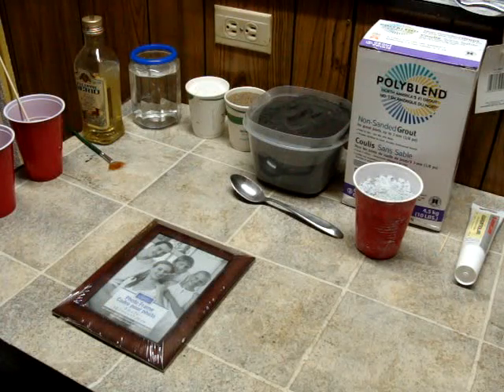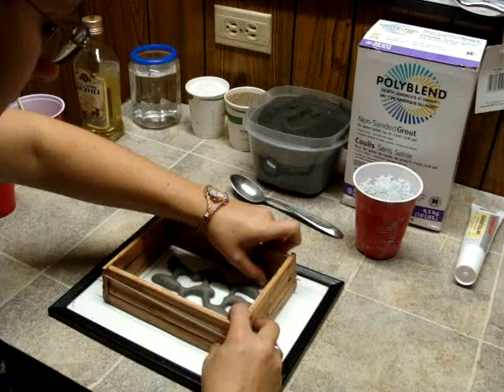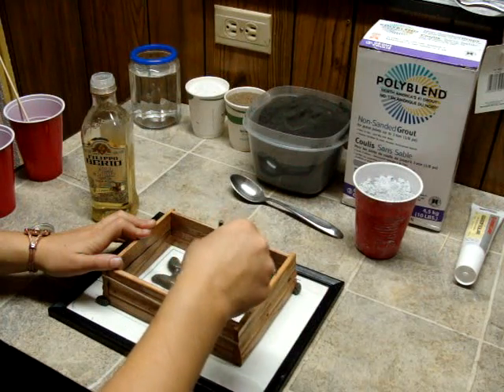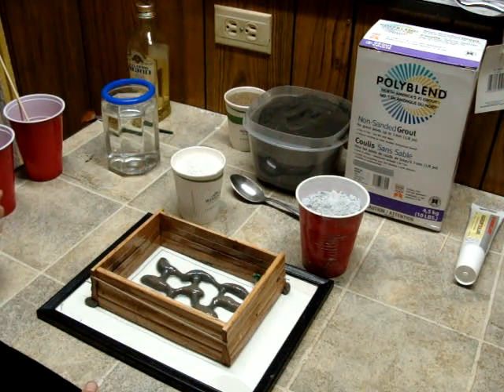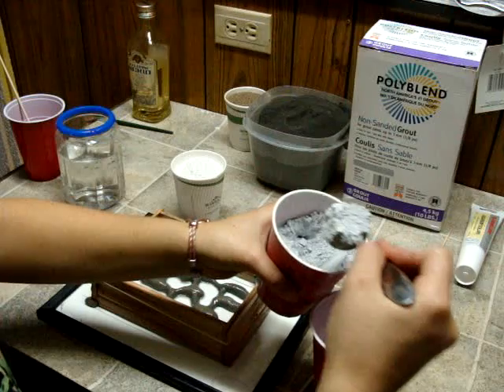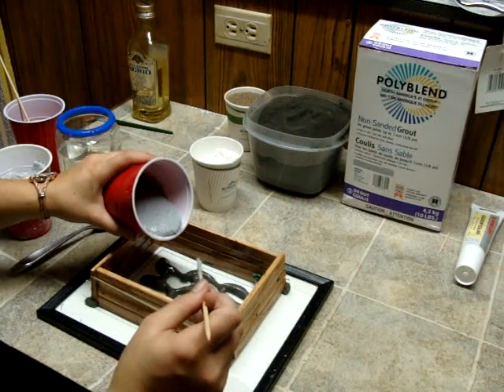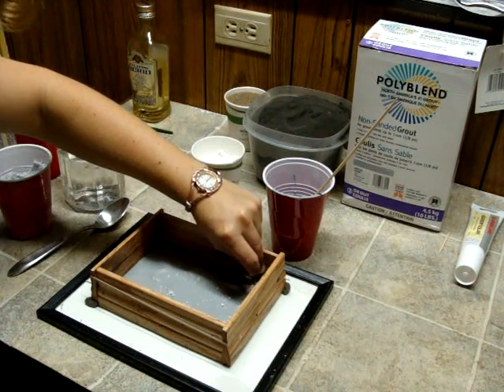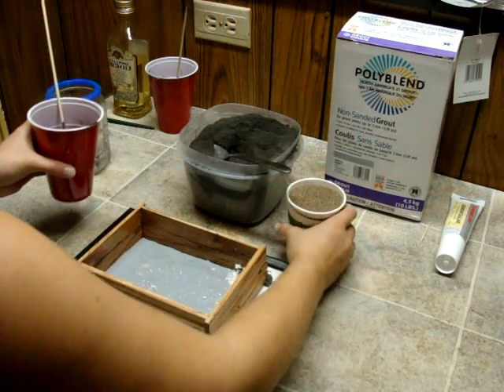How to make a Grout Formicarium for Ants Part 1 of 3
How to make Grout Formicariums.

Grout layer closest to the tunnels ratio:   2 Un-Sanded Grout : 1 Crushed Perlite
Grout layer for the base ratio:  1 Sanded Grout : 1 Sand

I have made a picture thread on how to build these

I have recently tried Firebrick (K-23 soft refractory brick) from pottery stores and they work very well, although you have to carve them.

I also have several how to build threads for various things that may assist you in your ant keeping, including outworlds and waterers.  in the Ant keeping section.

I apologize in advance for my voice fading in and out.